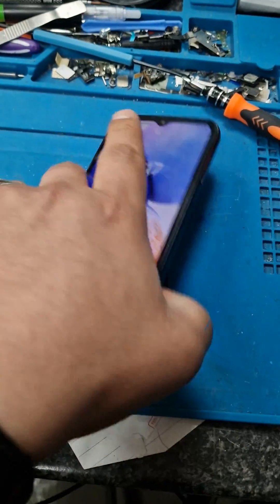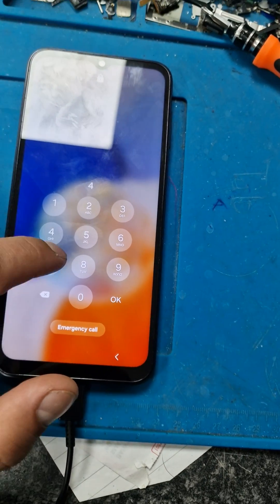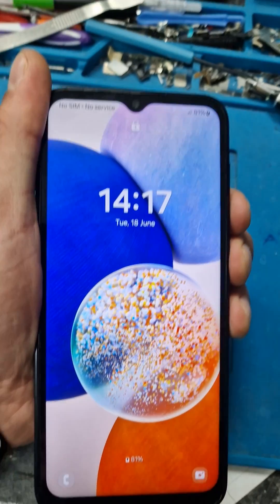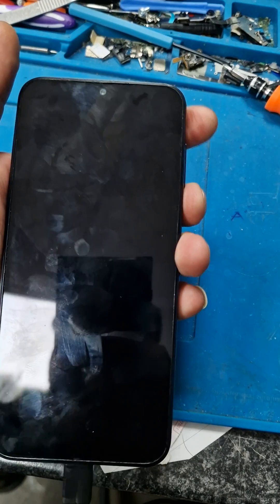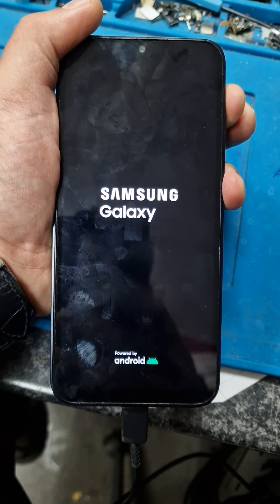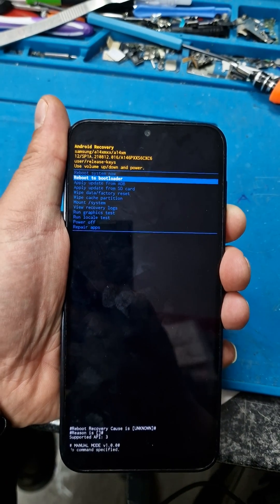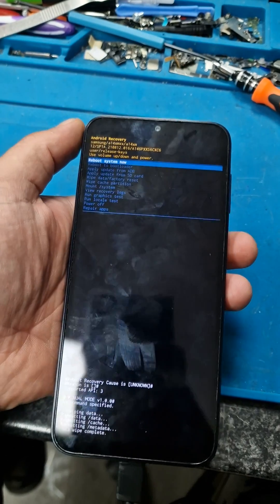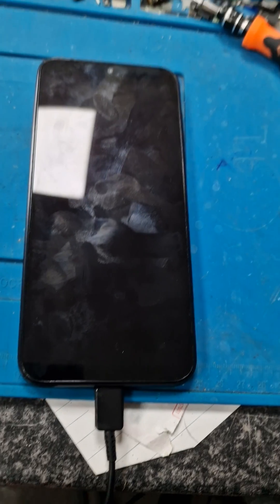samsung a14 5G hard reset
samsung a14 G how to hard reset factory reset wipe of everything